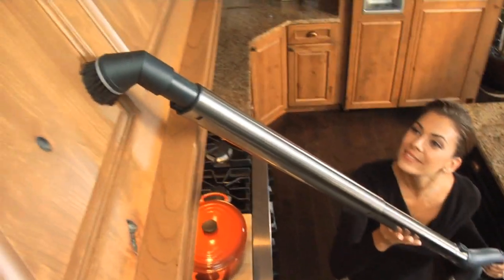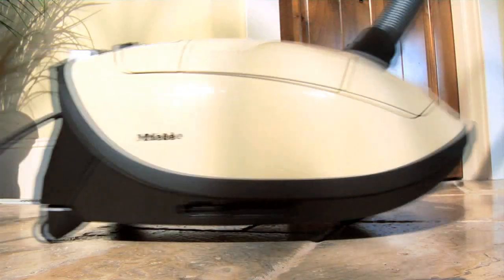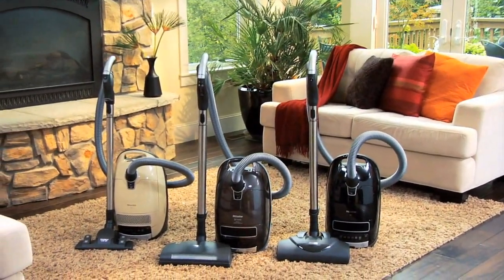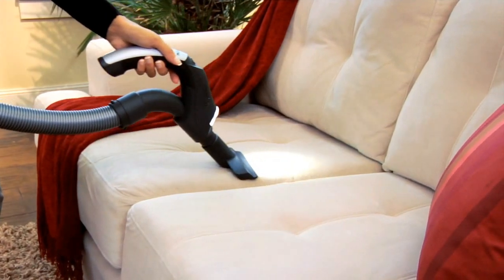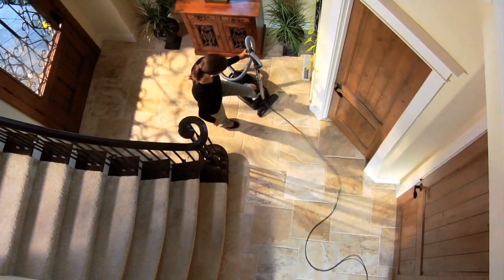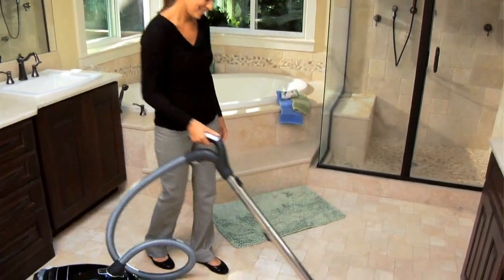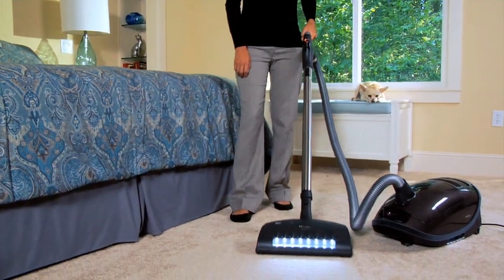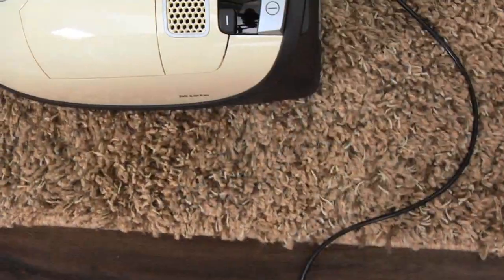Miele S8 Vacuum Cleaner Series: The pinnacle of performance and convenience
Designed, engineered and built in Germany, the Miele S8 Vacuums have no compromises in materials, functionality or design. The S8 vacuums include superior HEPA sealed filtration, lightweight yet durable construction, extra quiet operation and the most innovative features. The Miele S8 vacuum cleaners have a life expectancy of up to 20 years and have been awarded the Good Housekeeping Seal of approval.

Compare the Miele S8 UniQ, Marin, Kona, Calima, Alize and Cat & Dog